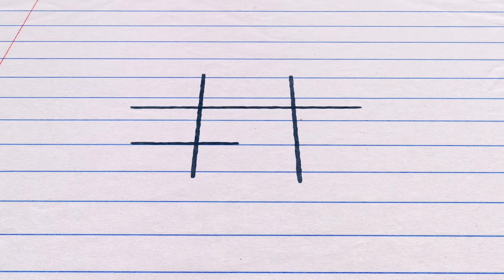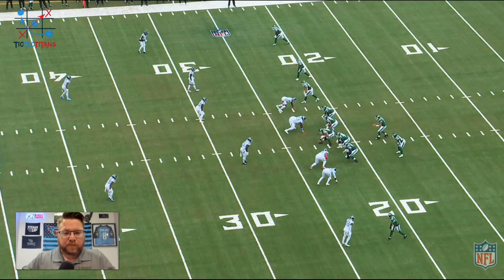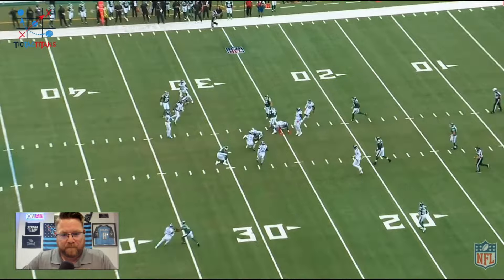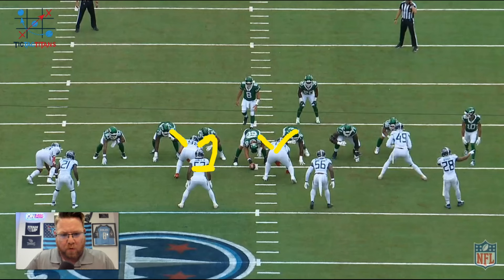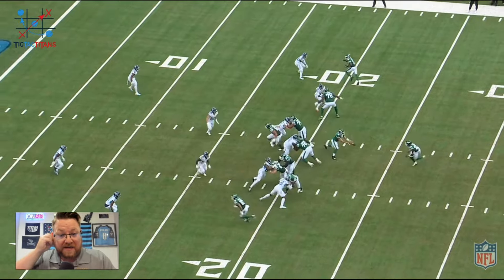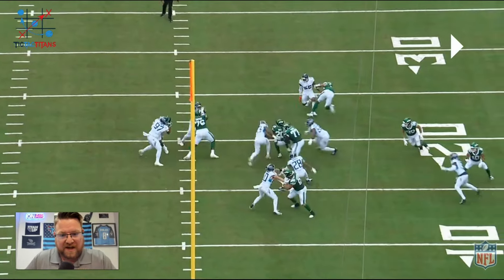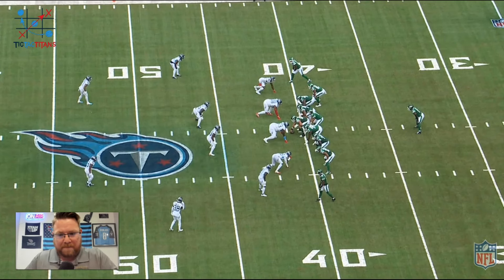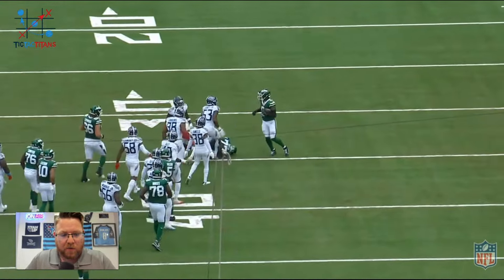Tennessee Titans Film Breakdown: Ernest Jones is the Titans' BEST LINEBACKER ALREADY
In today's film breakdown we look at Tennessee Titans' new linebacker Ernest Jones and his fantastic performance against the New York Jets in Week 2. Jones was acquired by the Titans prior to the season, but has officially become not only a starter, but the Titans best linebacker. Jones has a great combination of athleticism and aggressiveness and it is sorely needed at his position.

Follow Tyler on Twitter @TicTacTitans

Follow the show on Facebook @LockedOnTitansPod